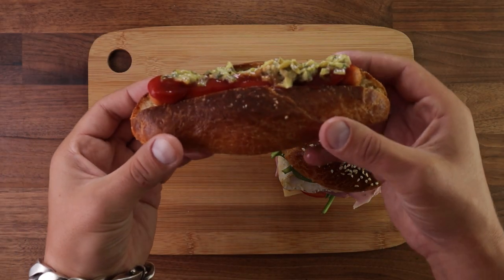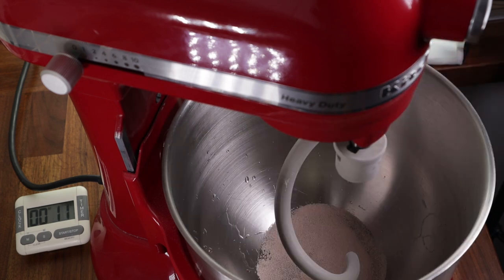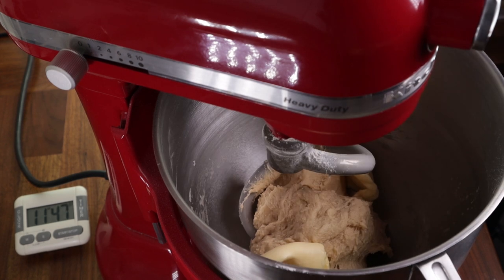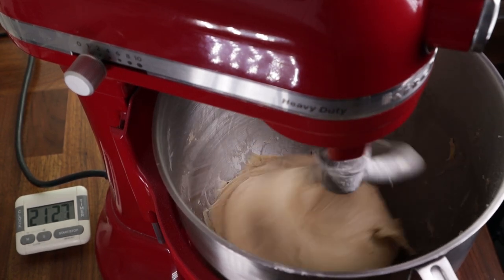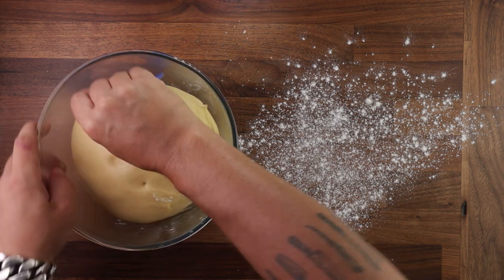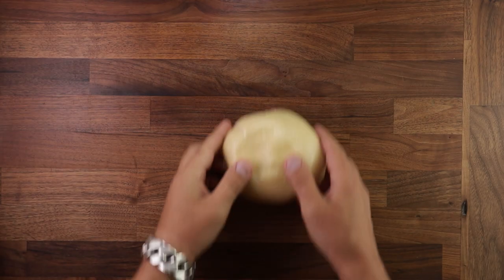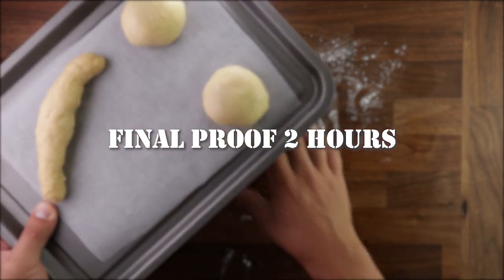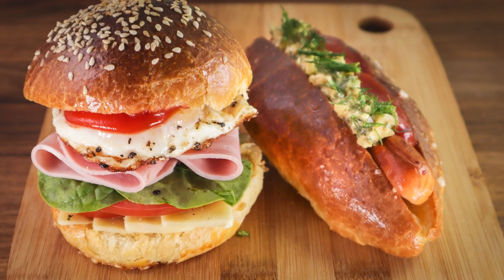Brioche Dough | Full Recipe Guide | How To Make Delicious Brioche At Home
Let me introduce you to the wonderful world of brioche. This bread defies reality. It contains so much butter that it should not be possible. But through some kind of magic, it is! And the result is amazing. I will show you how simple it is to make. The most important thing here is temperature. So, make sure that all the ingredients are stone cold before you even attempt it.